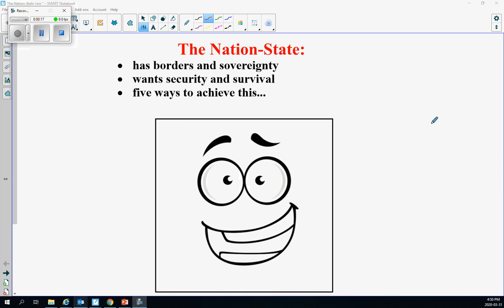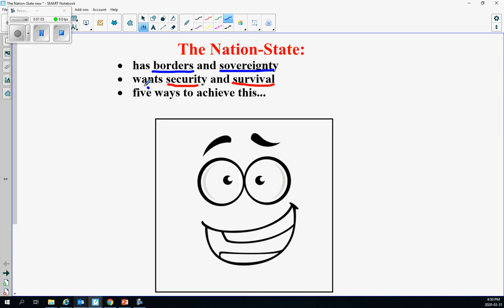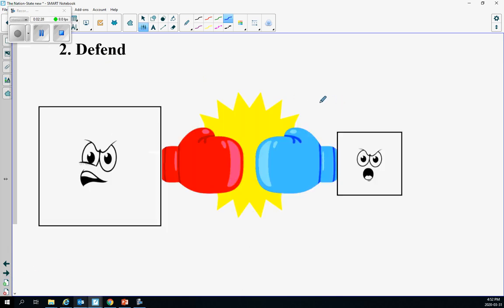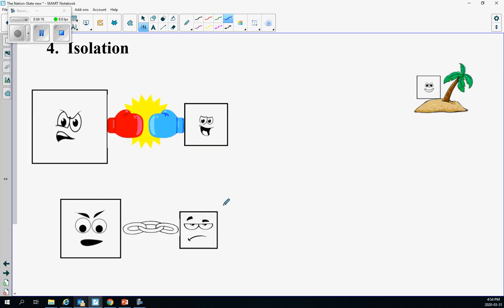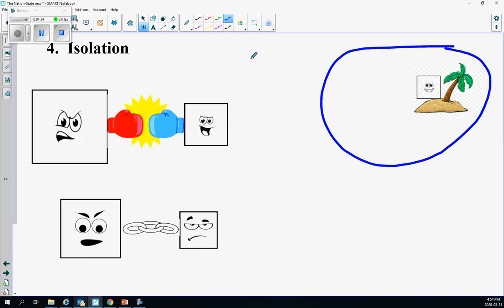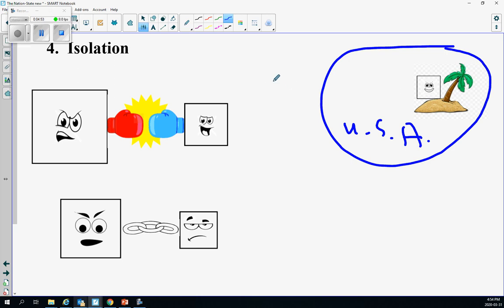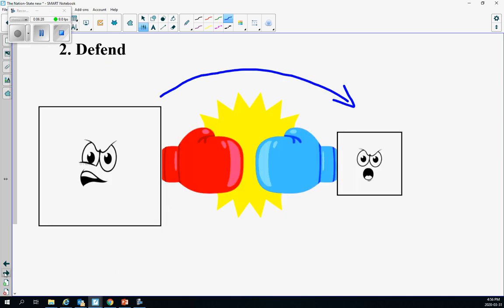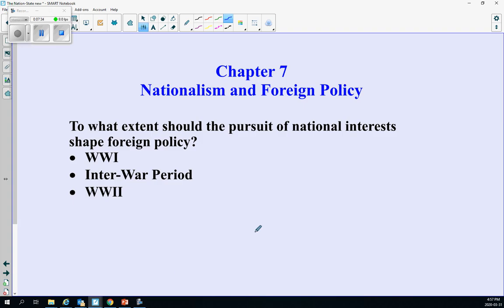Social 20-1 The Nation State